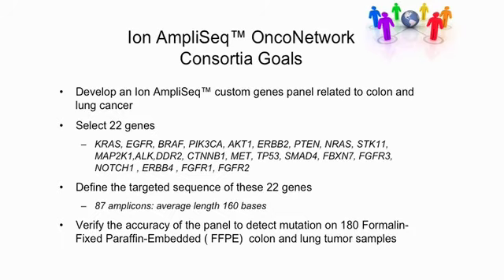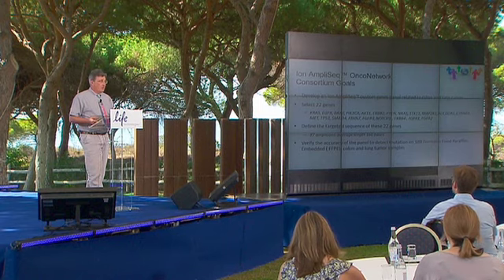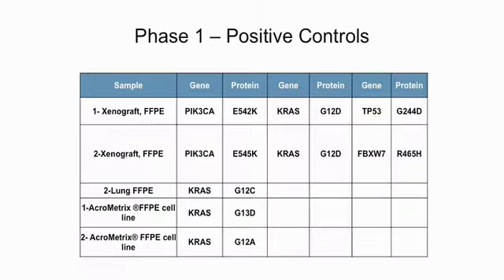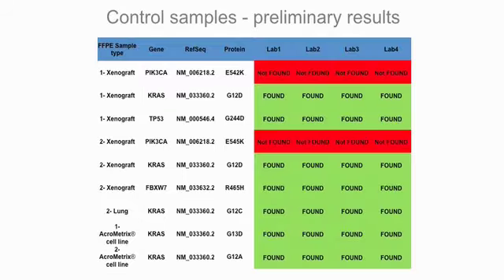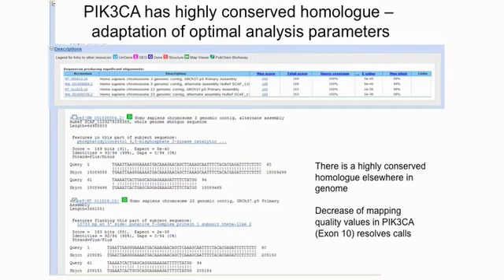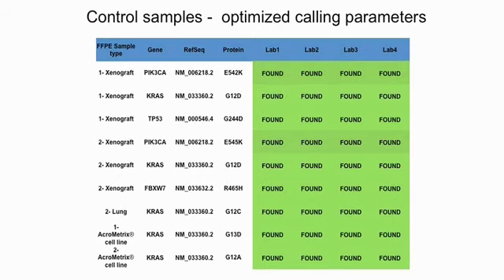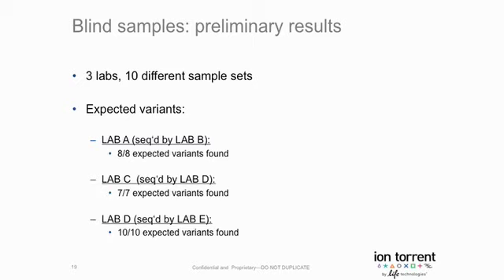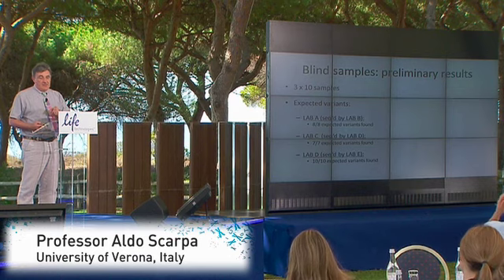Custom AmpliSeq Panel for Lung and Colon Tumor Analysis -- Prof Aldo Scarpa, ARC-NET, Verona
An Ion AmpliSeq panel of 22 genes, curated by leading clinical experts is being used to evaluate the DNA variations within FFPE tumour samples, using a single day workflow on the Ion PGM™ Sequencer and Ion Reporter™ Software.